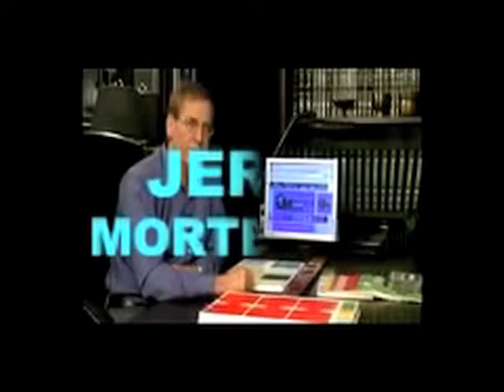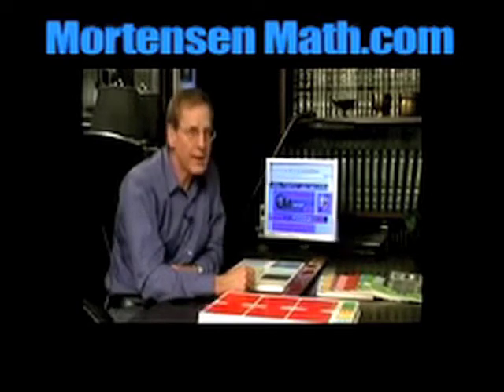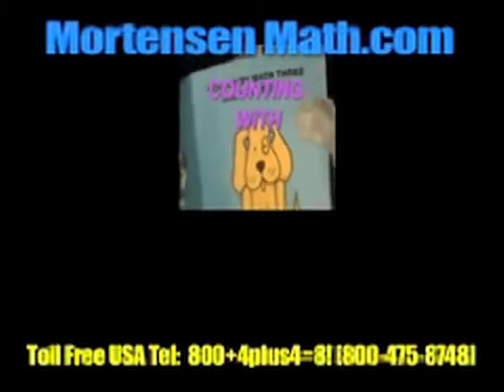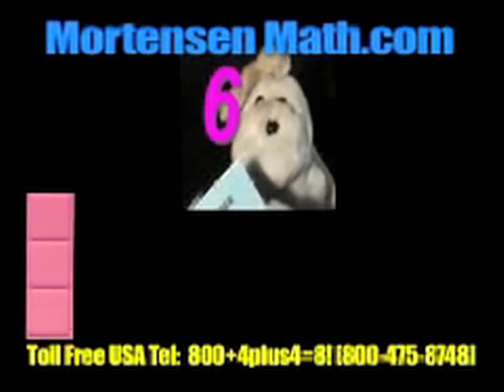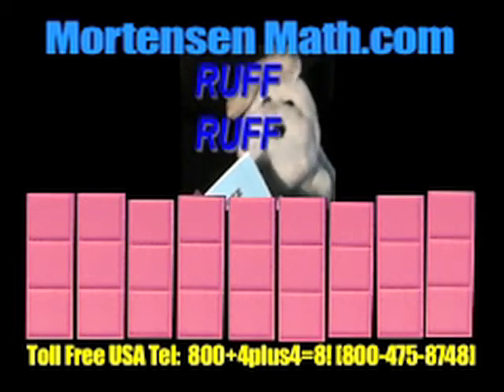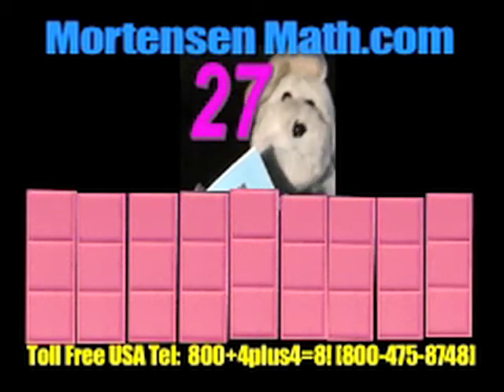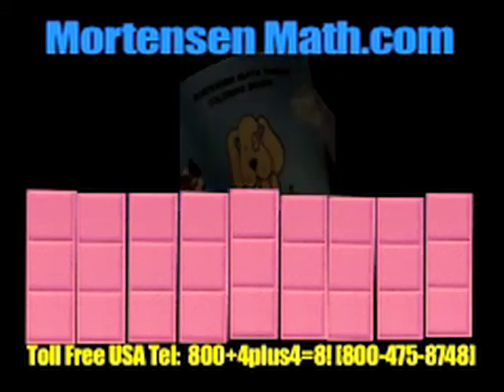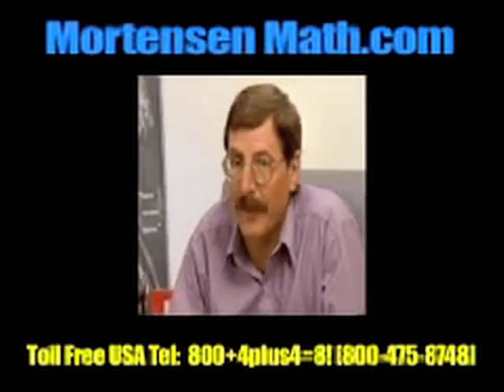Counting by 3s Jerry Morensen Math Puppets, Montessori K-12 Homeschool Kids Math tutoring videos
Counting by Threes 3s with Mortensen Math Puppets. Math, Montessori K-12 Homeschool Kids Math tutoring videos Calculus, Trigonometry, Fractions, Algebra, Addition, Subtraction, Multiplication, Factoring, Home School, HomeSchool, Home-School, Montessori, Mortensen Math